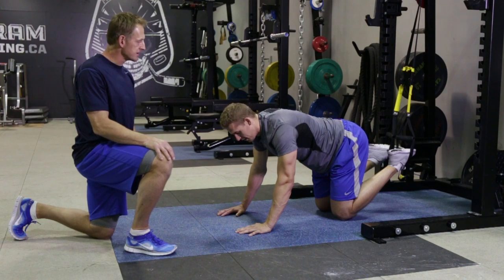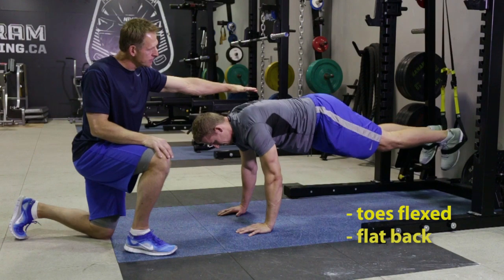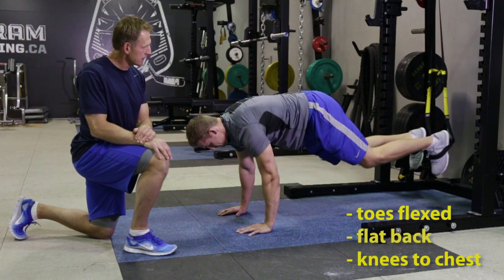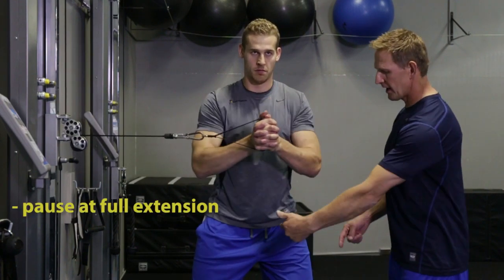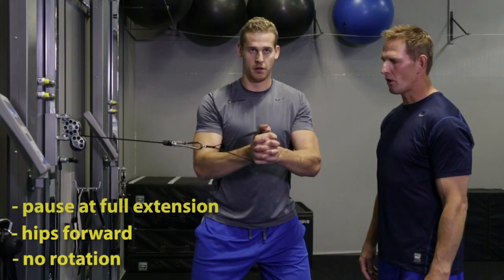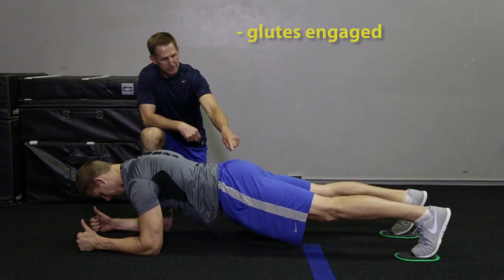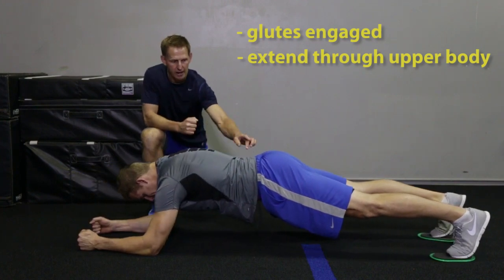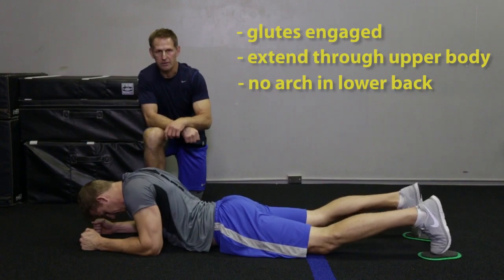Gary Roberts HPT - Core